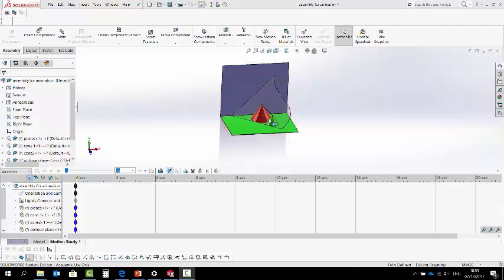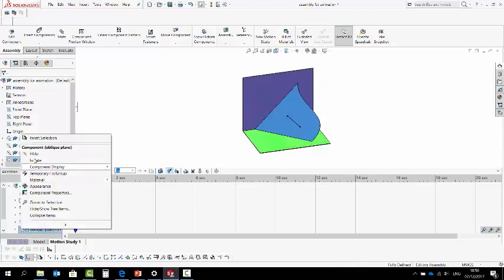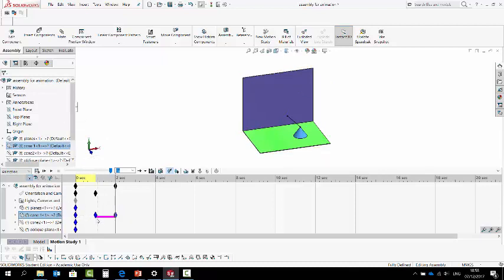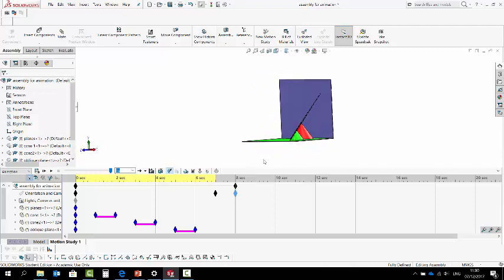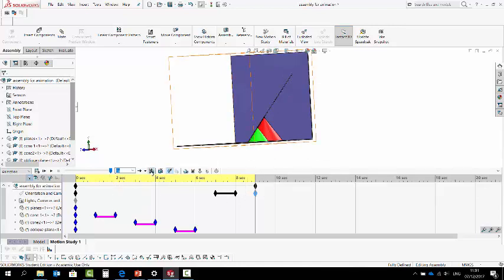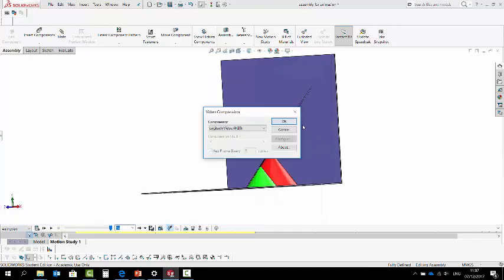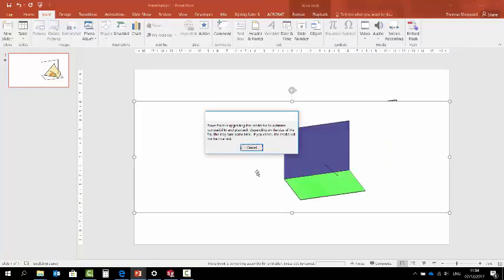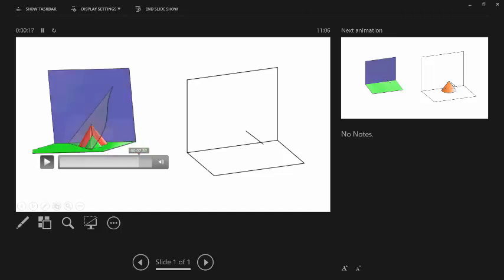How to create a solidworks movie